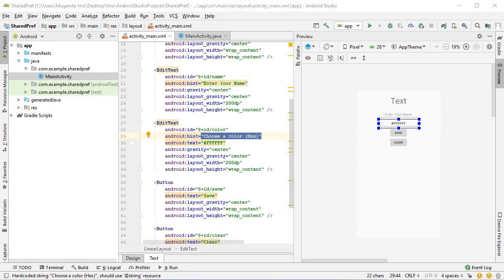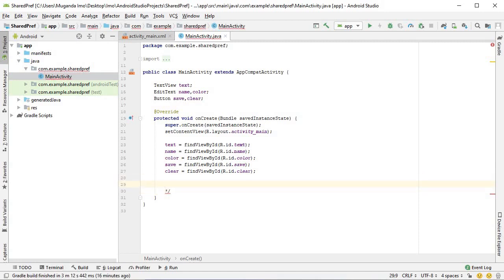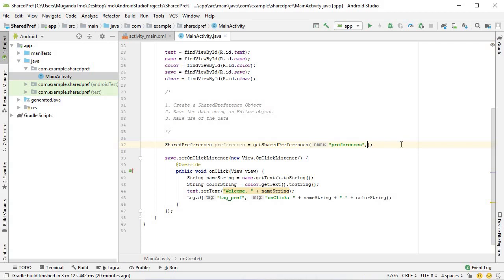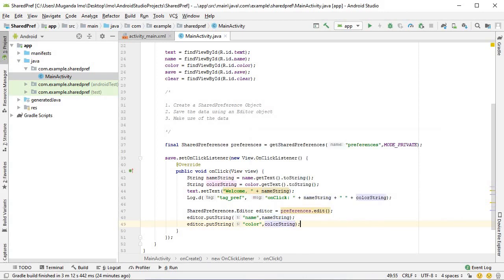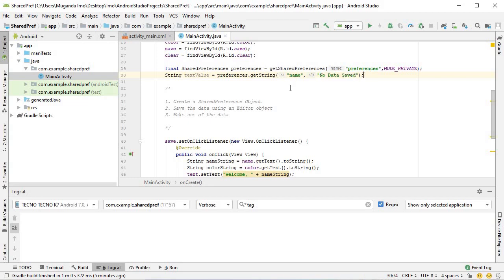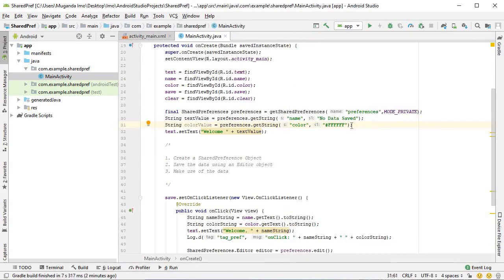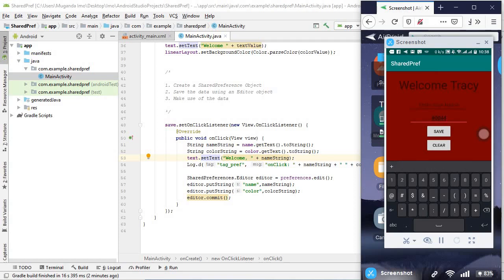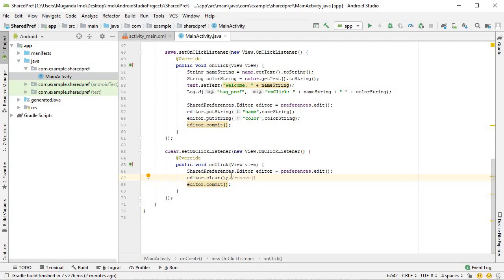Android SharedPreferences Tutorial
Learn how to save data in your app that will remain available even when the app is closed and restarted.